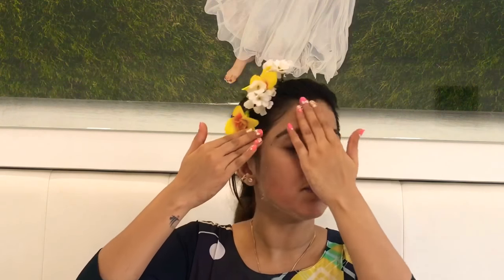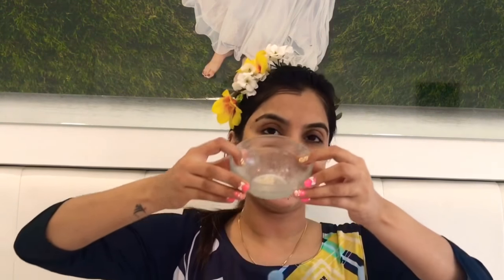1 thing for all skin problems/removeskintan/skinwhitening/solve90%ofskinproblems